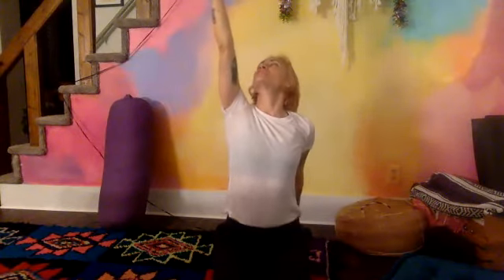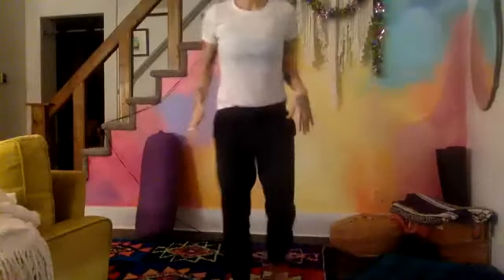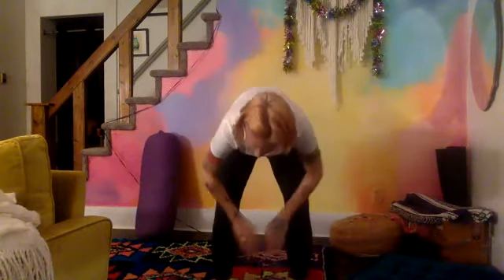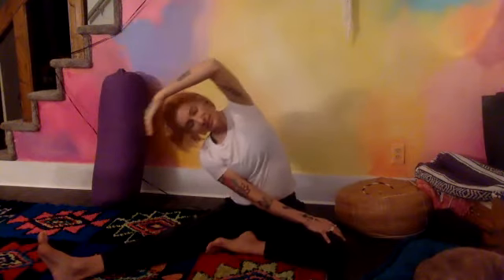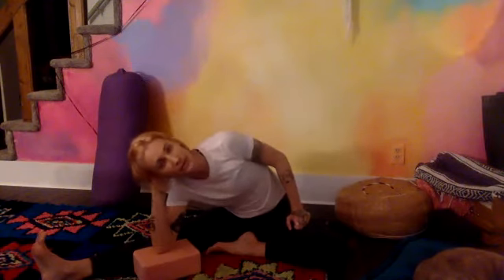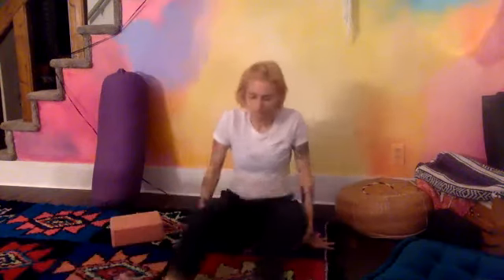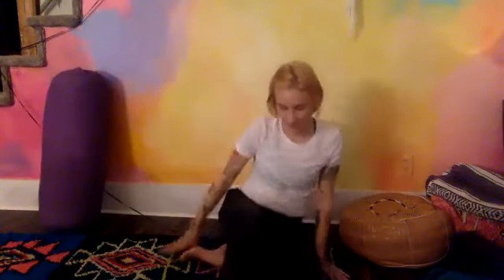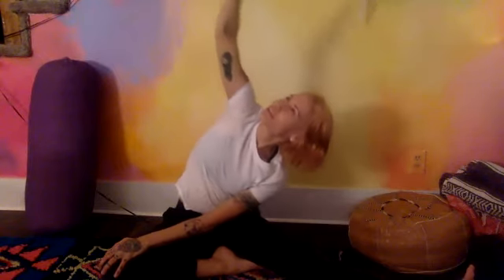*Cranky? Do this Yin practice! 1/5/20